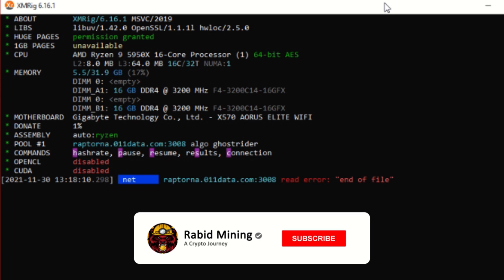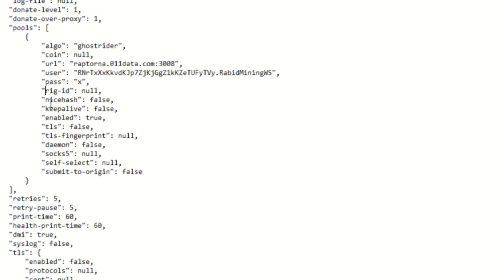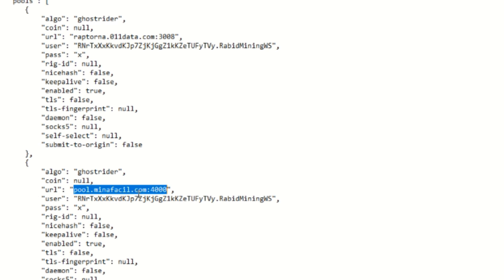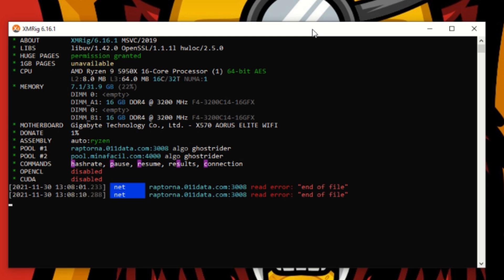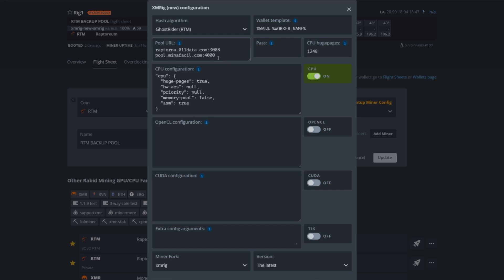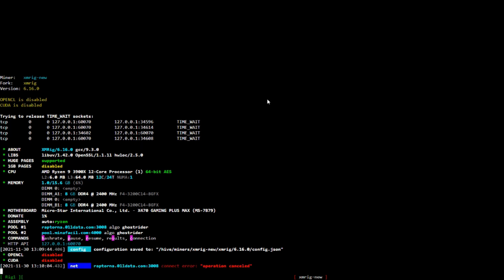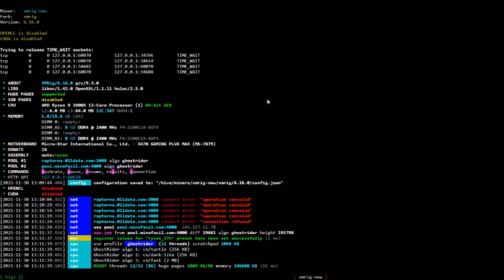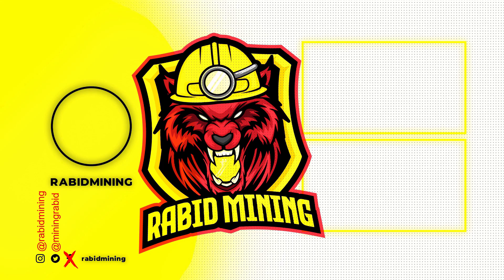How To ADD A Backup Pool To XMRIG | Windows 10 HiveOS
XMRIG Back up pool
In this video I run threw how to add a back up pool for XMRIG in windows 10 as well as HiveOS.

Rabid Mining
Mirror, Alberta
T0B 3C0

Parallel Miner Shopping? BEST Server PSUs, BreakOut Boards

Referrals:
Crypto:

Eth: 0x17a7FaFb3821722aB9032f1Dd1089aC432896f63
ETC: 0x9899B7E3839DA51D5c53f507458E99ae3032CC5A
XMR: 41wRsv2LzAB4WqFYmEzc393zJBS5dhMArGDjLiMu9vmH2Yvz5TgFyheXxBkp9WJUn4LrYmWtnhqh1LtDDbMm74B8QniroEk
BTC: bc1qder9fr6sgrhpd6j754pt949tmzzzytllh3s7sw
XRP: rhRvTsU6LcEWfXBHZ71GP1MaxnXRhwgYH1
RVN: RLAAWNtpMRF8stG8nCnC1Ws6ZXT6DyuH4S
XLA: SvkyVj3HeEi6gW4RQs28Nee8tpxEp8L9kLTFMsu7funwUgzievMpGQUCrcXLDdTD4kXzxVZ1xkHmudw8DJZAAfxw38c2TrybT
Veruscoin: RMASd8oLssKdyxp9xon1N9ggMw5WWWi97r
RTM: RNrTxXxKkvdKJp7ZjKjGgZ1kKZeTUFyTVy